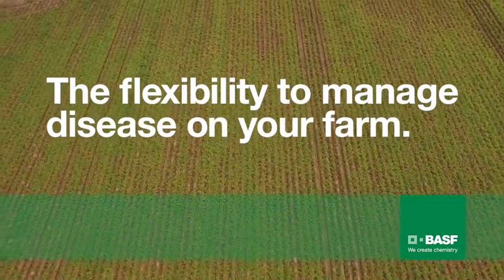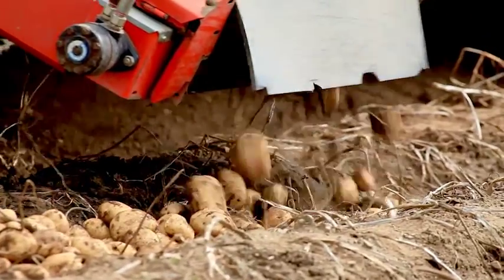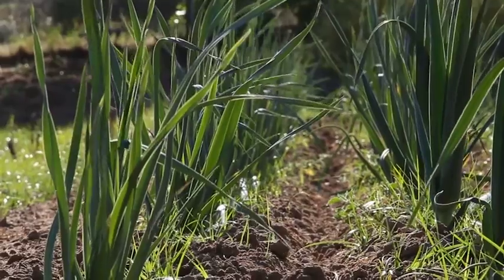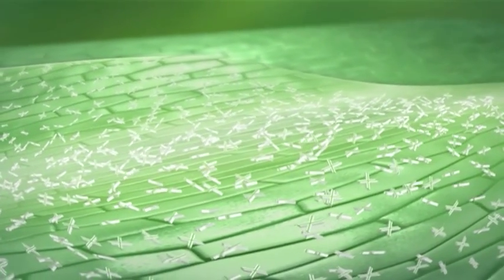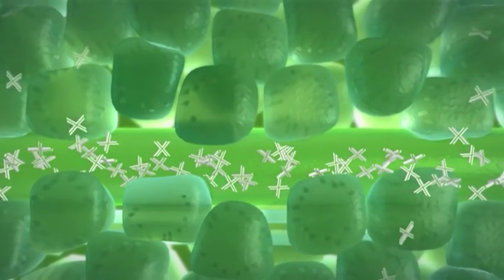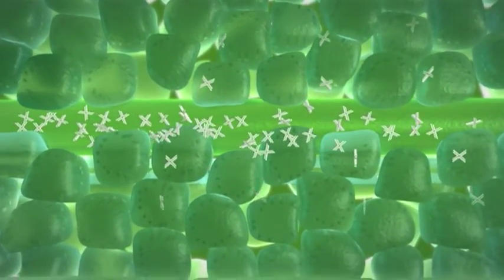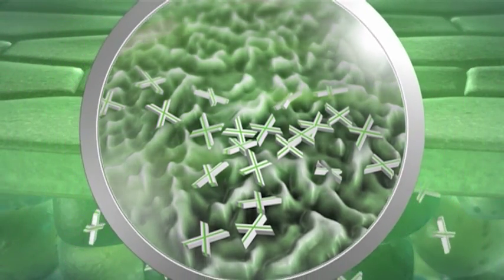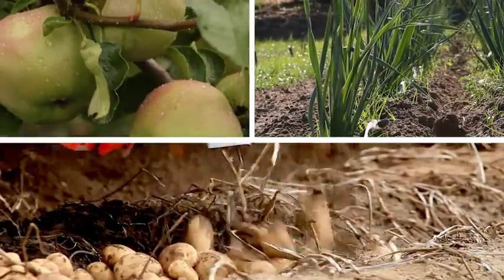The benefits of Sercadis Fungicide | BASF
NEW Sercadis fungicide with the active ingredient Xemium® provides highly systemic, continuous and consistent control against key diseases with the flexibility you can count on.

We create chemistry.